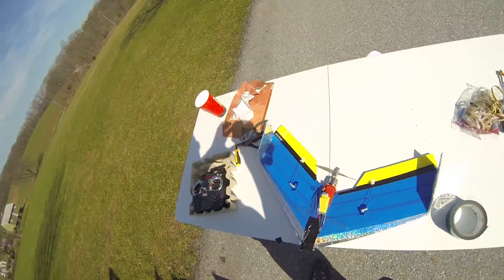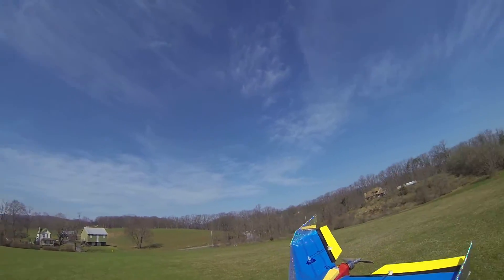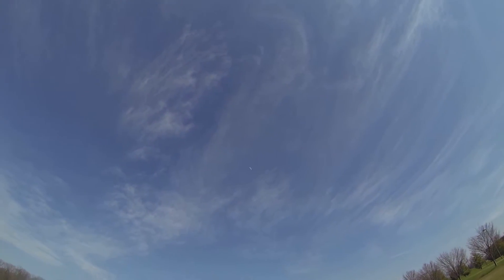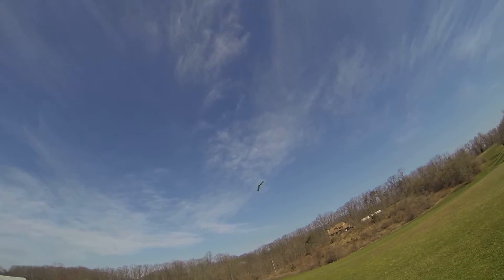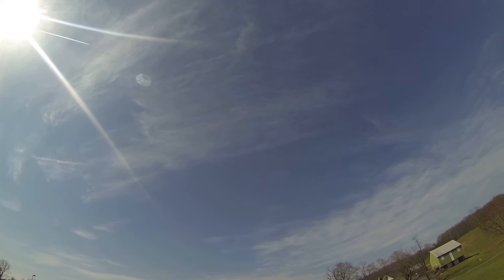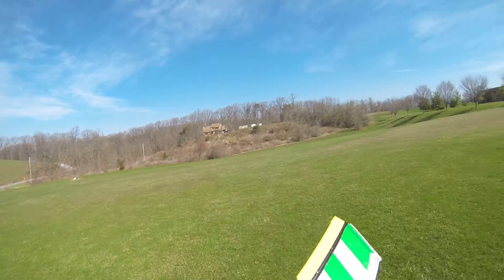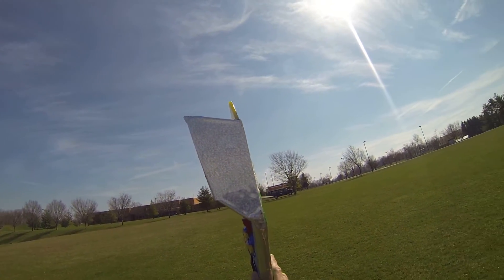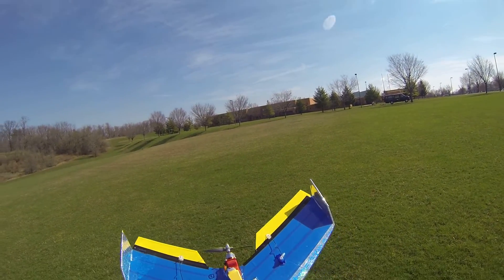80 mile per hour $2 Foam Board Flying Wing Flight Video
70 mile per hour Flying Wing I made with one sheet of dollar tree foam board and packing tape.  The wing costs two dollars to make, so you can fly it like you stole it.  The electronics cost only $10 for the motor, $20 for the electronic speed control, so they are cheap also.  I will have the build video up shortly in which I show how to make the wing from start to finish in an hour:  less time than most Plug-and-Fly planes that are sold for $100 to $300.  I came up with this design because I wanted a fast and fun plane that was quick and cheap to build so there wouldn't be a big down side to crashing one, so I could fly it the way I like:  All Out!  My video will include a complete parts list in the description section which you can get directly from Hobbyking.com